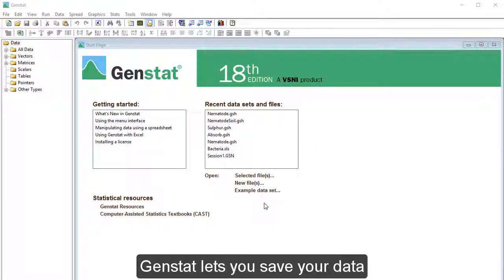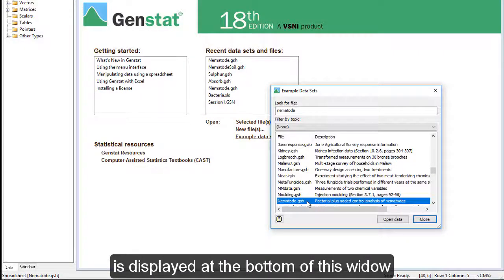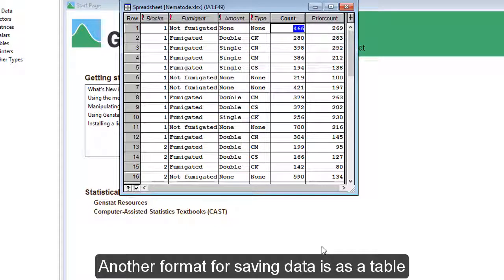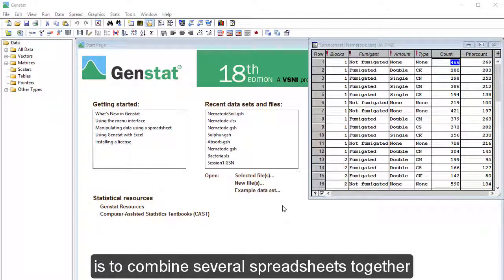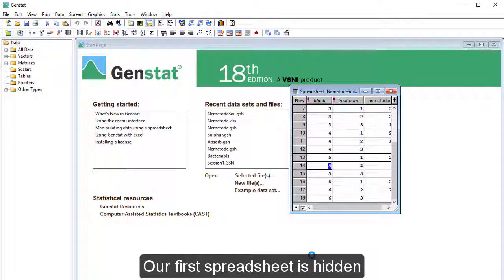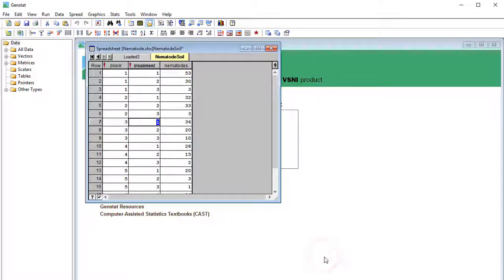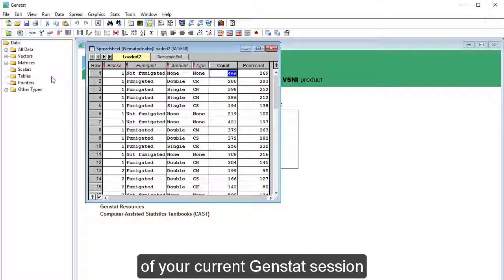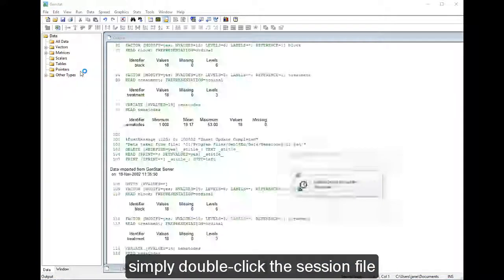Exporting data from Genstat 18th edition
How to save and export data